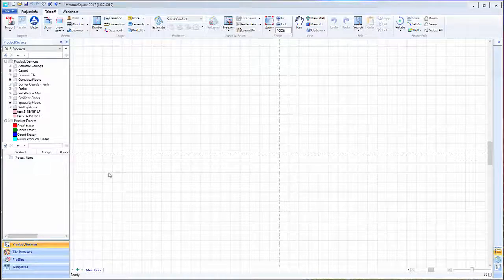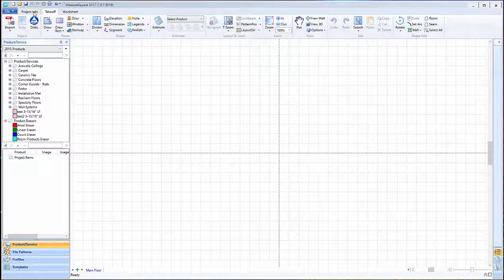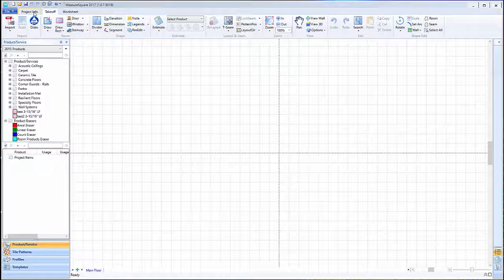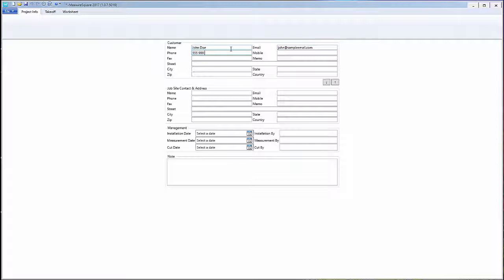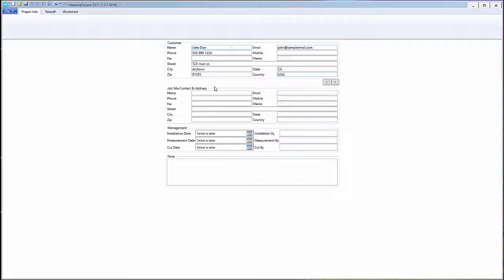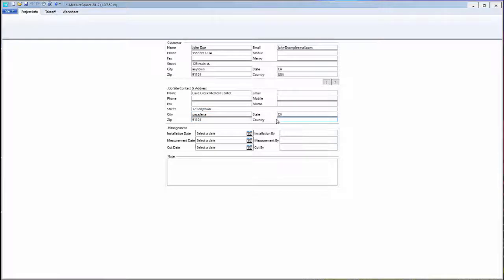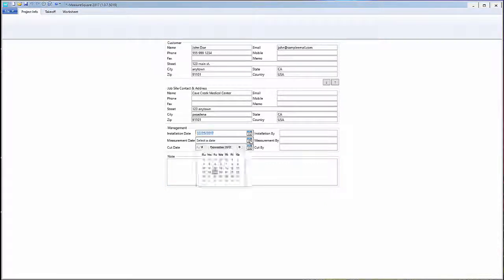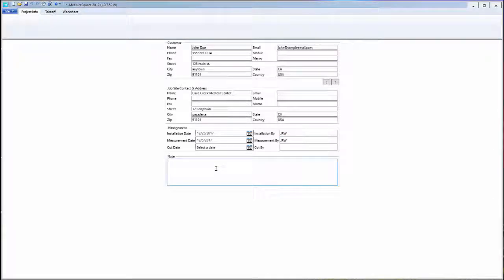Project Info Prep - Measure Square 8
In this video we will cover how to set up Job information in Measure Square 8. (Best Viewed in 1080p)